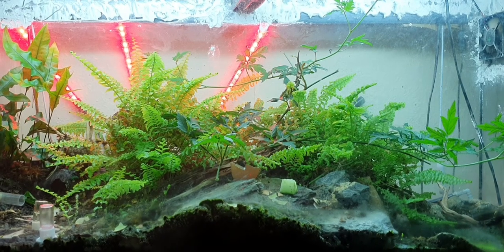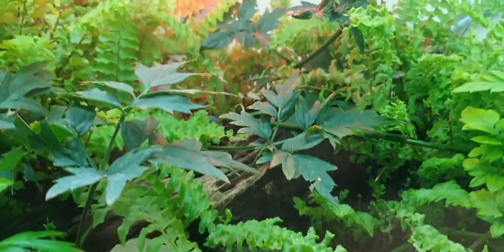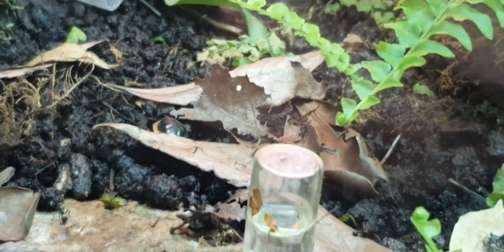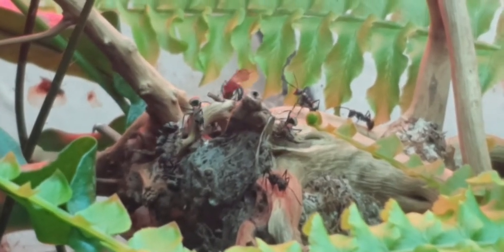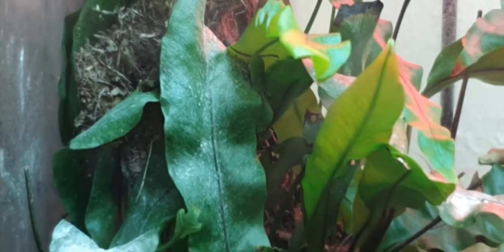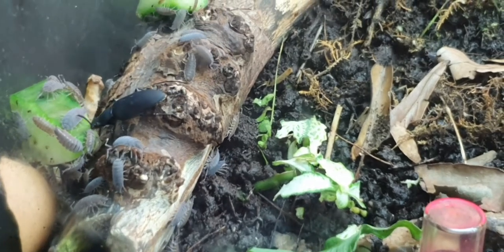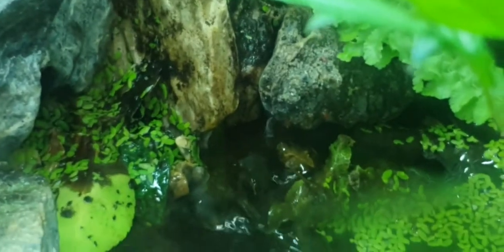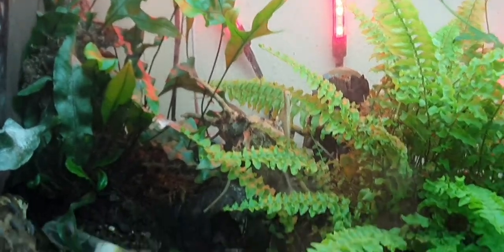Massive Multi Species Vivarium Episode #12 A Raw Look Around The Tank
I drop some news in this episode relating to episode scheduling, that and a Raw Look Around the tank. by this I mean I will show you around without editing. just to show you the general activities and give you a real feel of what I see every day.

Musician: anatu
Musician: Dream Machine
Musician: Jeff Kaale